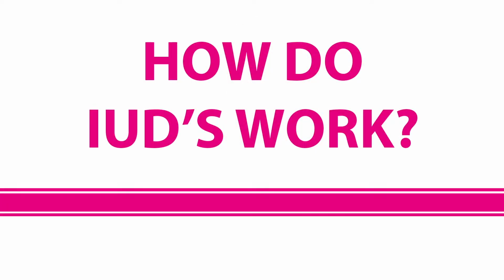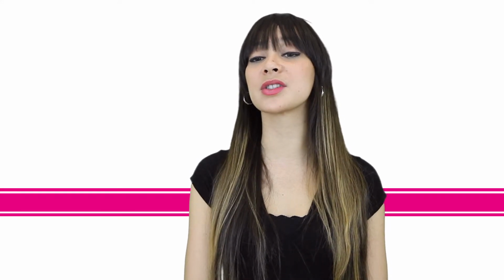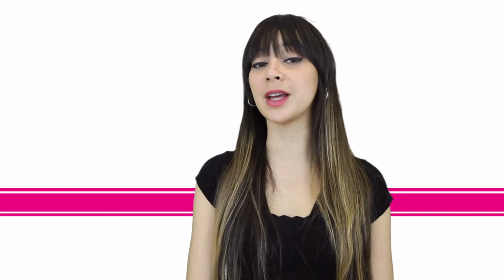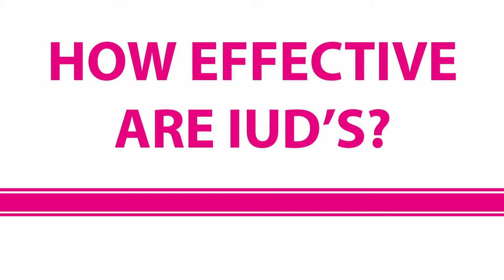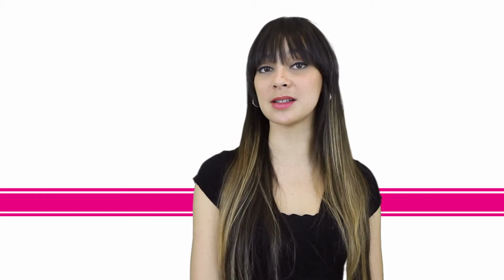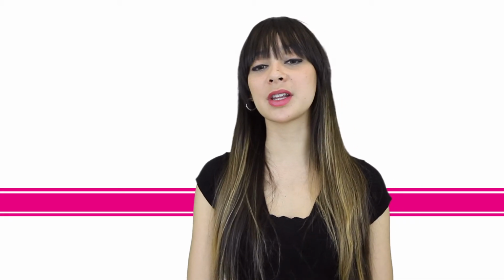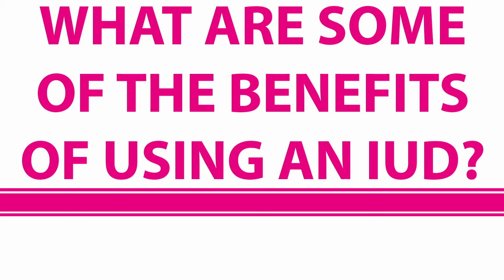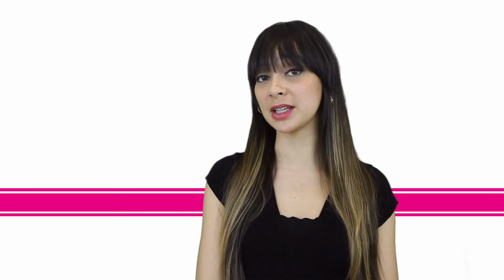IUD - Professional Gynecological Services - Brooklyn, NY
What is an IUD?  An IUD, short for Intrauterine Device, is a highly effective method of birth control commonly referred to as Intrauterine Contraception. The IUD is a small plastic "T" shaped device that is inserted by a doctor and left inside a woman's uterus to prevent pregnancy.There are 2 types of IUDs available, one is wrapped in copper and the other contains hormones.

What are the types of IUDs?  There are 2 types of IUDs available for use: The hormonal IUD, such as Mirena, releases a form of the hormone Progestin into the uterus. This type of IUD can remain in place for at least 5 years. The other is a Copper IUD and the most commonly used IUD. A copper IUD, such as Paragard, has a copper wire wrapped around the stem of the T-shaped device, which releases copper into the uterus. It can stay in place for at least 10 years.

How do IUDs work?   The hormonal IUD releases prevents fertilization by killing or damaging sperm while making the mucus in the cervix thick & sticky so that sperm cannot get through to the uterus. It also keeps the lining of a woman's uterus thinner, making it a poor place for a fertilized egg to implant and grow. A copper IUD releases copper which is toxic to sperm & is thought to cause an inflammatory reaction in the uterus which helps prevent fertilization of the egg. The brief localized inflammation in the uterus that begins about 24 hours after insertion causes a reaction in the uterus that attracts white blood cells. These white blood cells produce substances that are poisonous or toxic to sperm.

How effective are IUDs?  IUDs are among the most effective forms of birth control available. During the first year of typical use fewer then 1 in 100 women will become pregnant while using an IUD, that's 99% effective. Most pregnancies that occur with IUD use happens because the IUD is pushed out of the uterus and is unnoticed by the female. An IUD does not protect against sexually transmitted diseases. A condom provides the best protection against an STD.

How is an IUD inserted?  You can have an IUD inserted at any time, as long as you are not pregnant. An IUD must be inserted and removed by a doctor and should only take a few minutes. The IUD is put into a long slender plastic tube and then placed into the vagina where the doctor will then guide it through the cervix and into the uterus. The IUD is then pushed out of the plastic tube, into the uterus, where it springs open and into place. The tube is then removed. A plastic string that is tied to the end of the IUD will hang down through the cervix, into the vagina. This string is used to check that your IUD is in place and is also used for the removal of an IUD. Be sure to check the string of your IUD after every period. You may also want to see your doctor in about 4-6 weeks after your IUD insertion to make sure it is in it's proper place. You may experience mild to moderate cramping during & following the procedure but typically does not last long.

What are some of the benefits of using an IUD?  Well to start it's easy to use & 99% effective, once it's in place you do not have to do anything else to prevent pregnancy. It does not interfere with daily activities or sex and you can continue to use tampons with it. An IUD can be inserted immediately after childbirth and while a woman is breastfeeding. It's easily reversible, simply have your IUD removed if you wish to become pregnant.

What are the possible side effects of using an IUD?  Common side effects include irregular bleeding, heavier bleeding, cramping, headaches, nausea and breast tenderness. For some women menstrual bleeding completely stops within 2 years of use.

Are there any risks associated with IUD use?  Serious complications from IUD use are rare. However some women have experienced problems such as the IUD coming out of the uterus and moving into the vagina. An IUD can also perforate or pierce the wall of the uterus during insertion. There is also a greater risk of Pelvic Inflammatory Disease, which is an infection of the uterus & fallopian tubes.

IUDs are only available by prescription, a pelvic exam is required and it must be properly inserted by a health care professional. IUD's are not right for every women. Please call one our highly trained staff members at Professional Gynecological Services today to make an appointment and find out if an IUD is right for you.